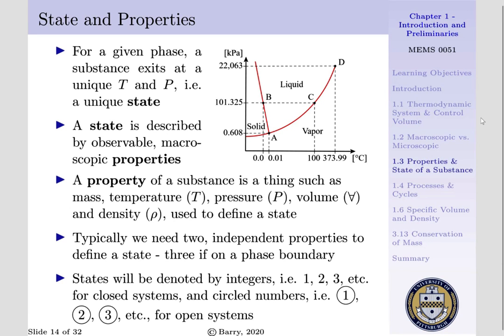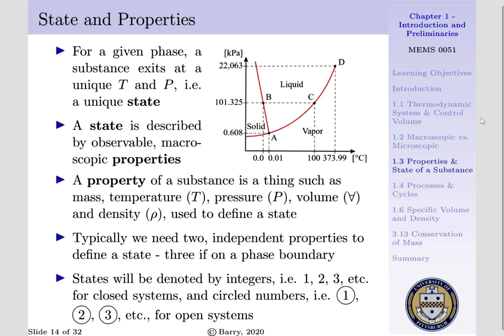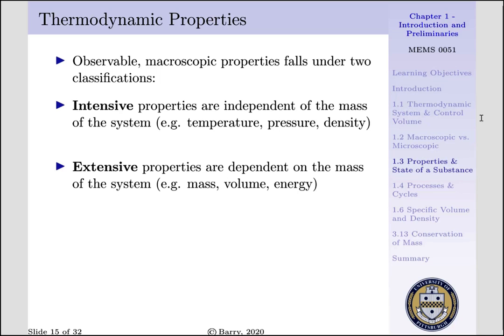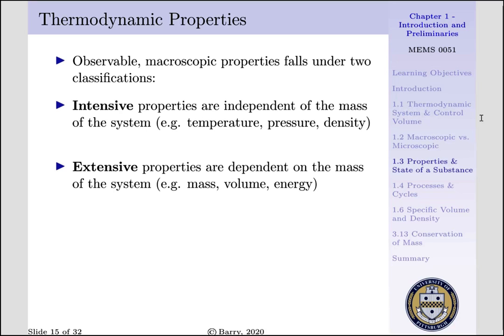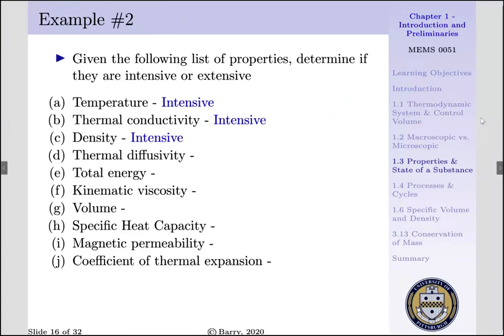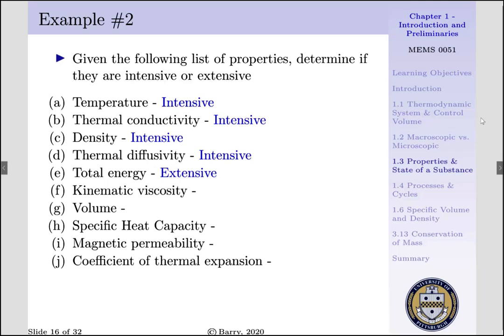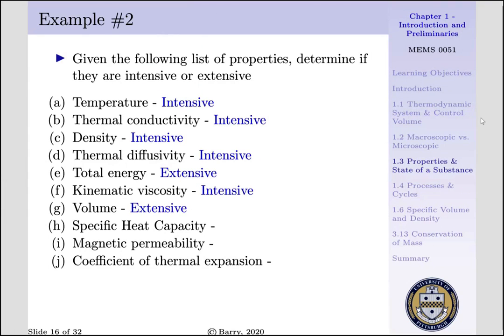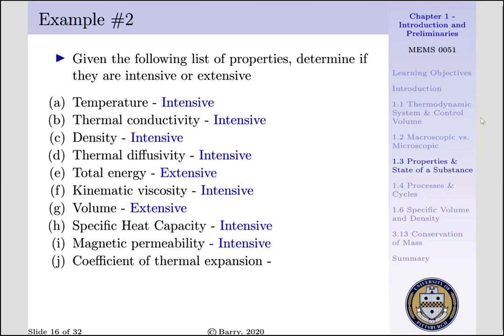Lecture 1 - States, Properties and Example 2